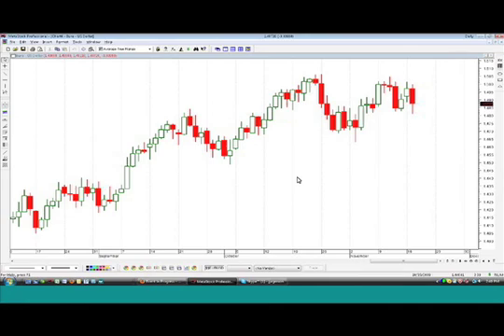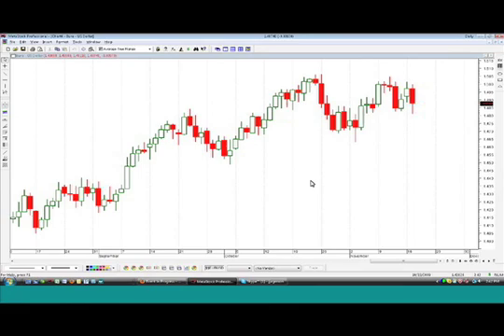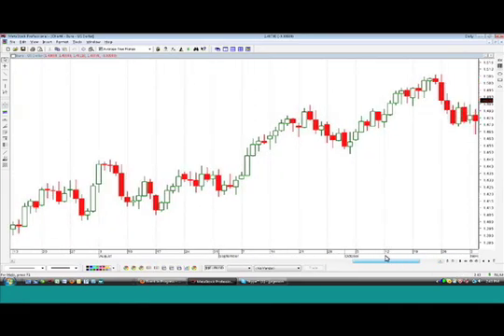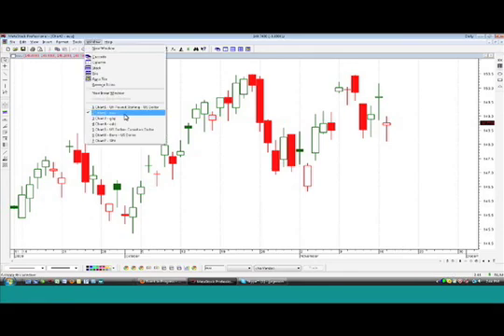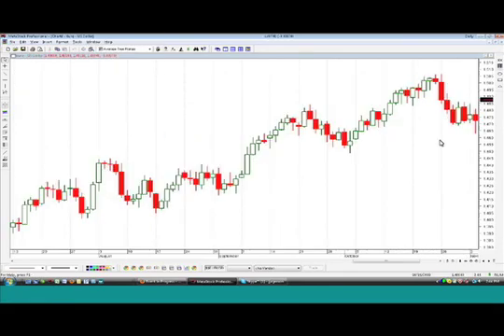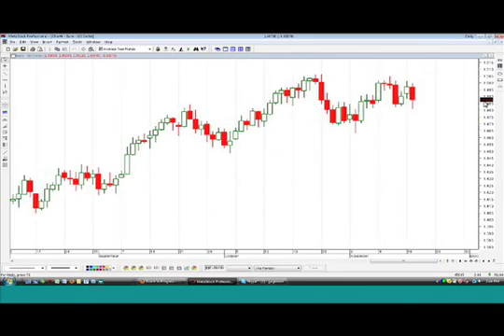Pt 2 John Jagerson on "Advantages to Selling FX Options"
What are some of the advantages to selling FX Options? What type of strategies can investors employ to hedge their currency exposure or trade their views? Join John Jagerson, a renowned author and Forex trader, as well as founder and contributor to LearningMarkets.com, as he explores different strategies available to FX Options sellers and their unique benefits.

When selling options, the market does not have to move to make profits. Underlying prices can remain relatively flat as long as it does not cross your break-even point and you could still be profitable. Time decay works in your favor, which means that as the option nears expiration, the premium or cost falls. As the option writer or seller, melting time decay is an advantage. Options are as flexible to market conditions as outright spot forex positions. You can sell calls if you are bearish on a particular pair or sell puts if you are bullish.

FX Options provide you with exposure to rate movements in the global foreign currency market and can be easily traded through all options-enabled brokerage accounts. These exchange listed securities are cash-settled in U.S. dollars and have a European style exercise.